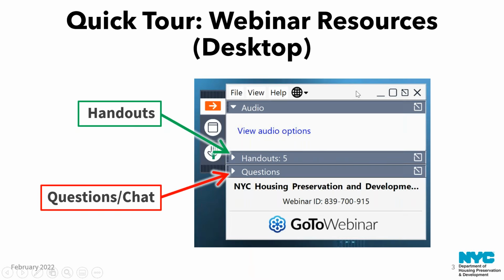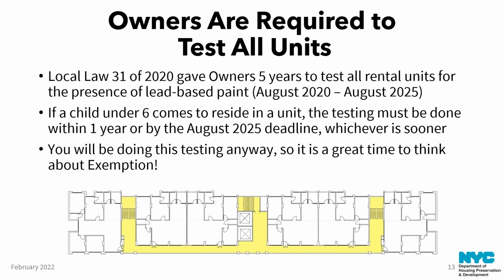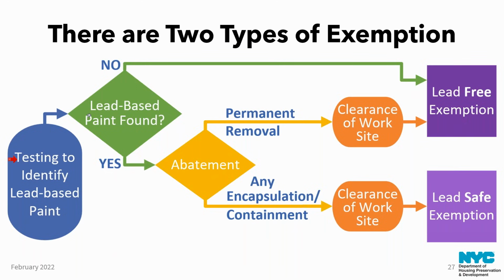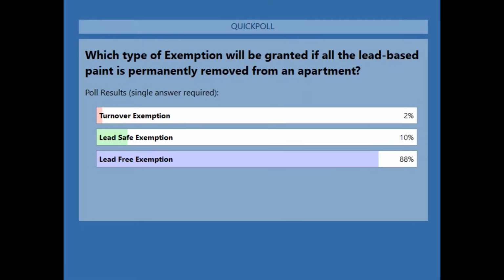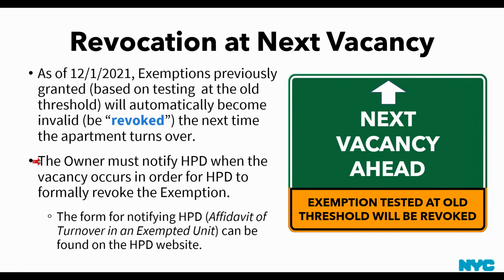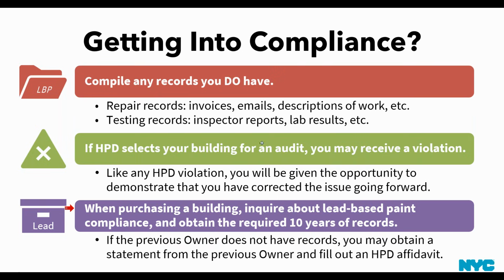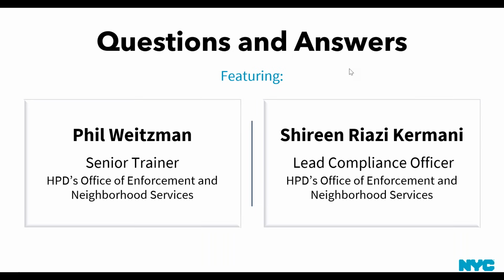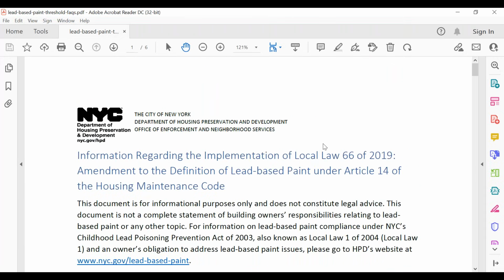Owner’s Guide to the Lead-Based Paint Exemption Requirements and Application Process